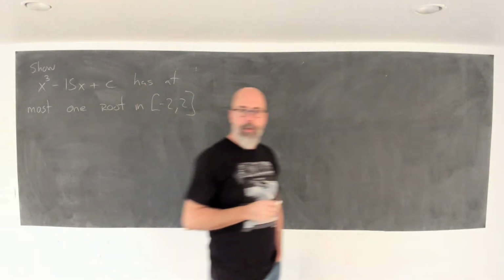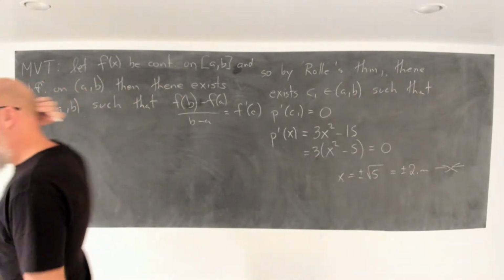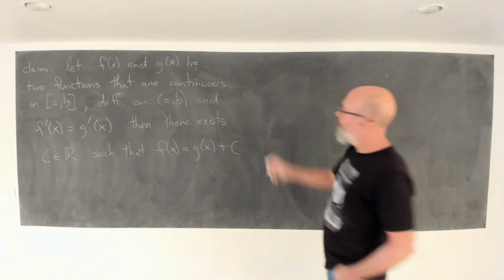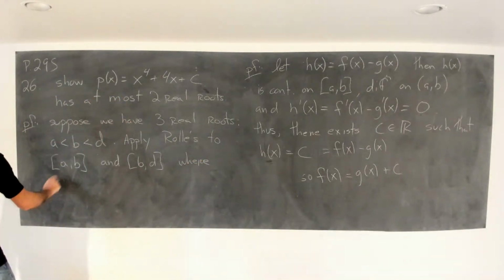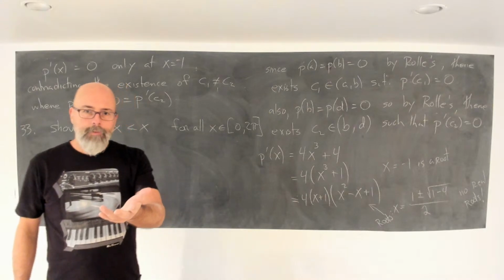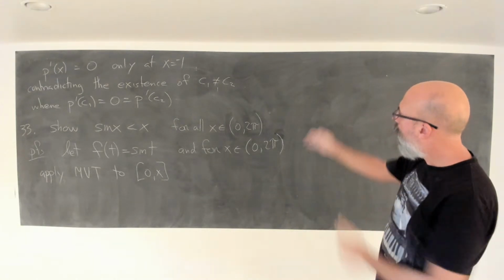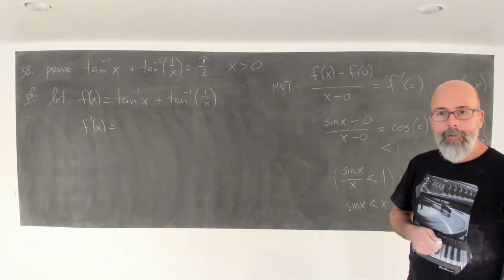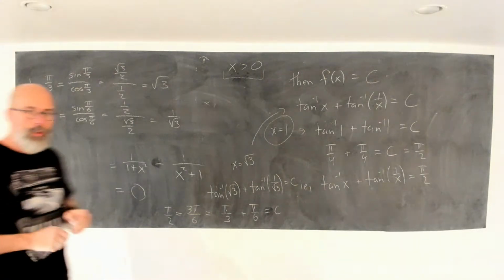Math 139 Oct 30th: Consequences of the Mean Value Theorem